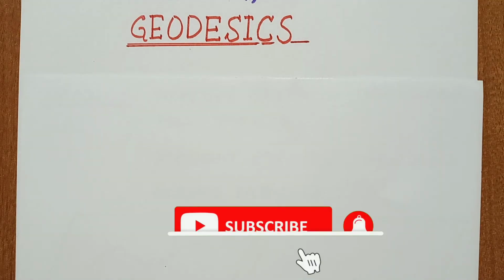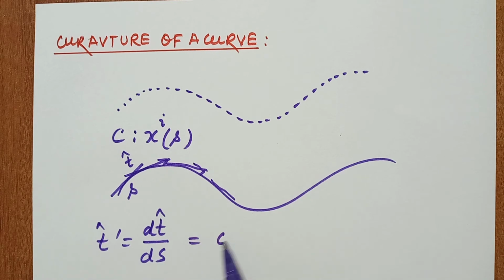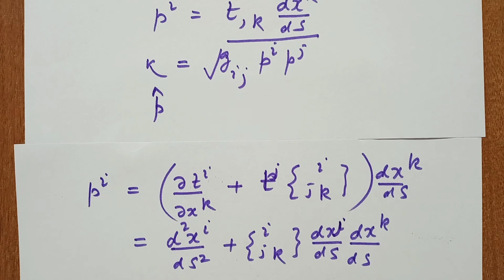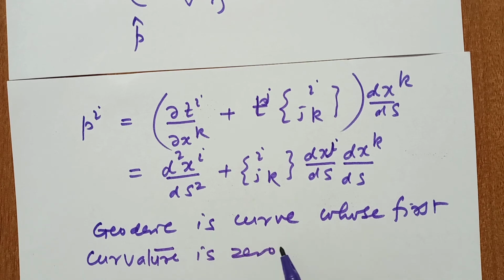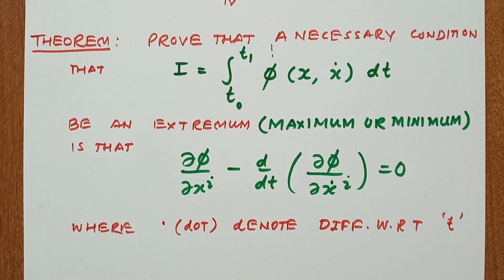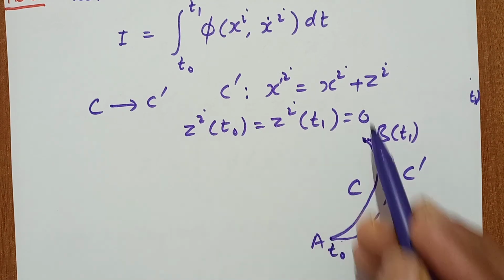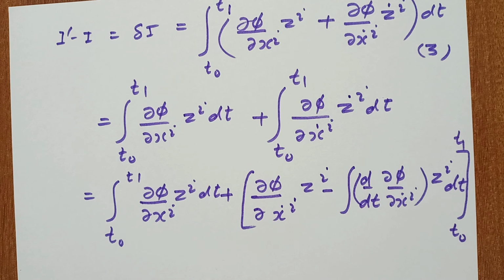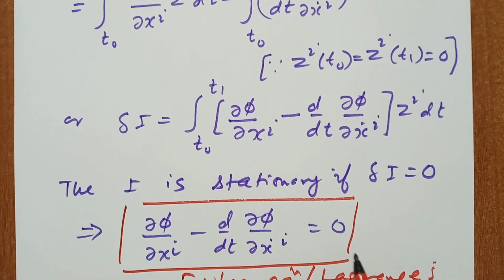Geodesic Equations || Euler Equations || Lagrange Equations || Rishi tiwari.